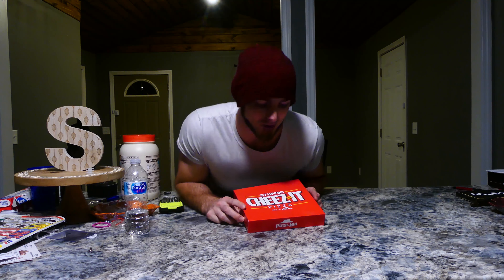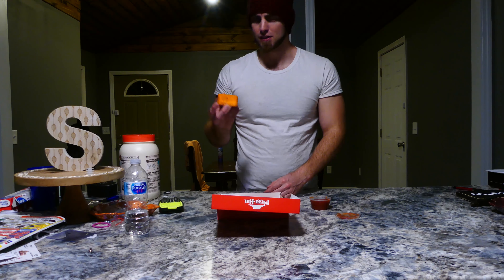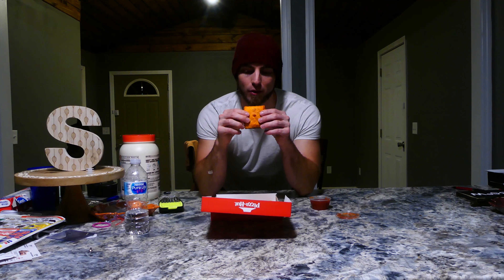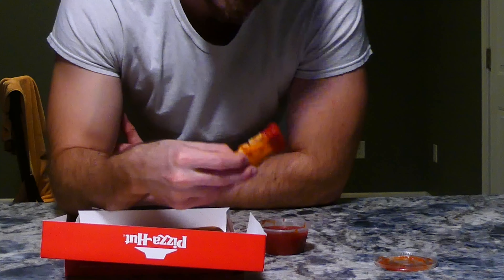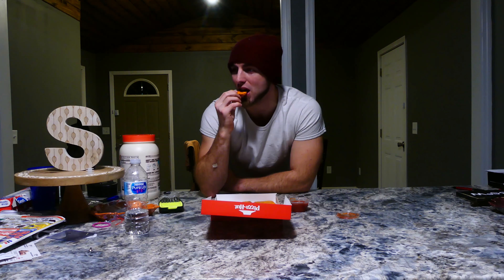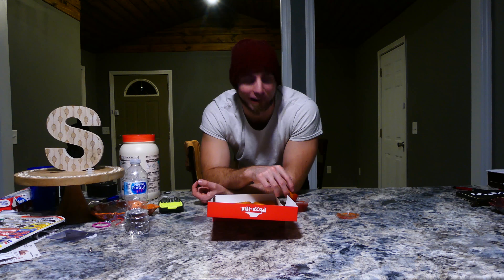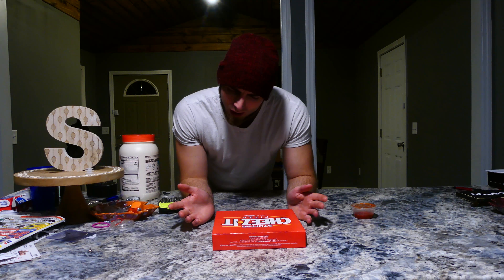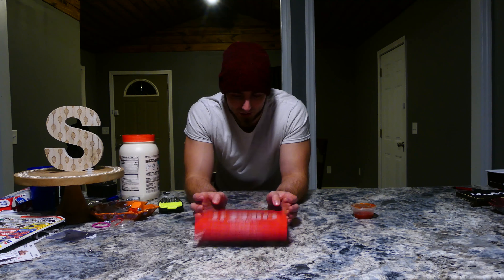FOOD REVIEW | CHEEZ-IT PIZZA